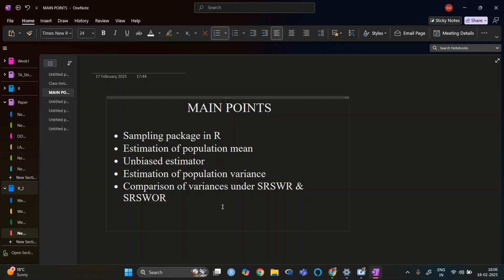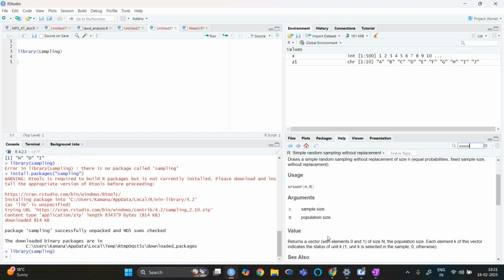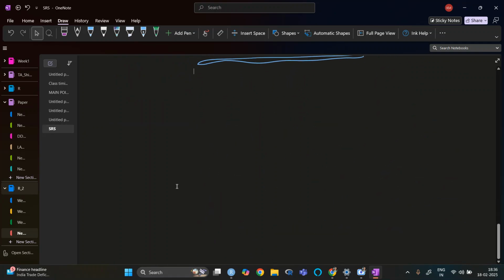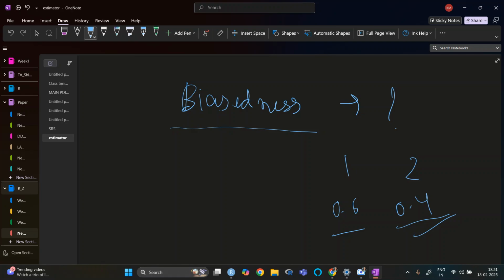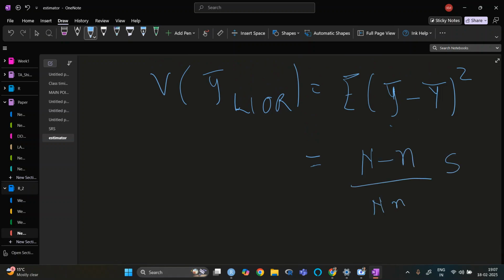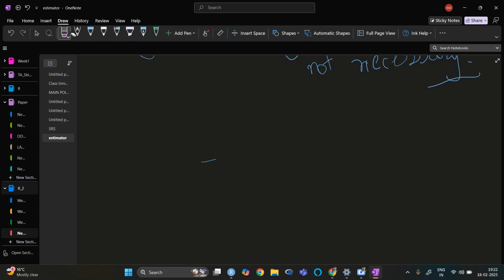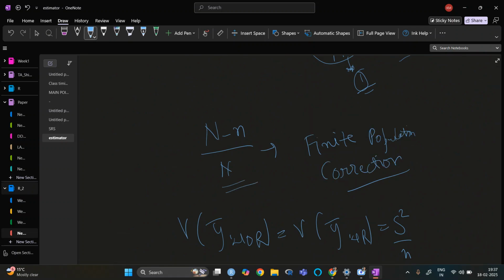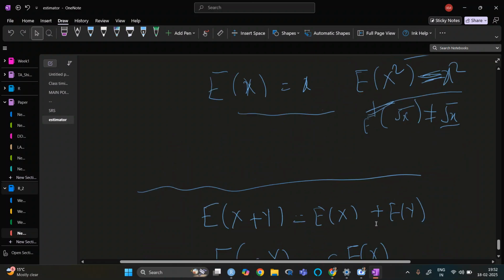Week4- NPTEL Essentials of Data Science with R-II: Sampling Theory & Linear Regression Analysis